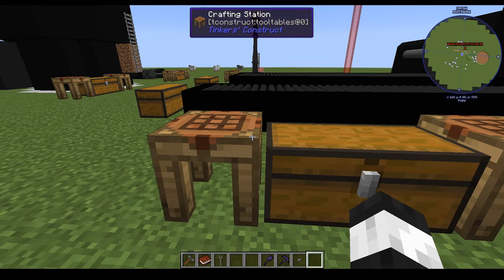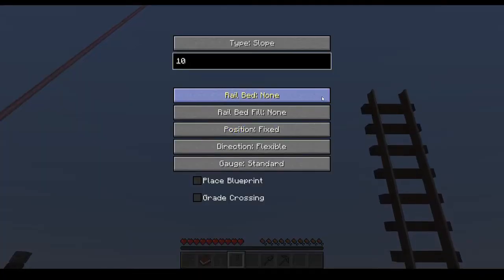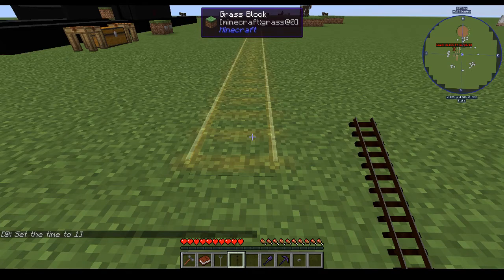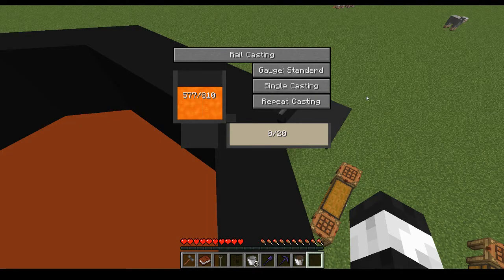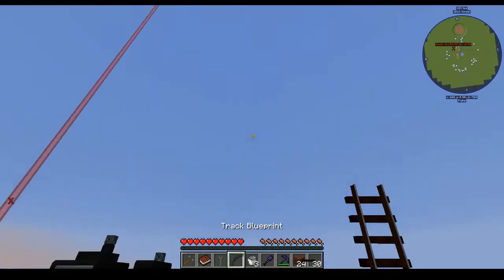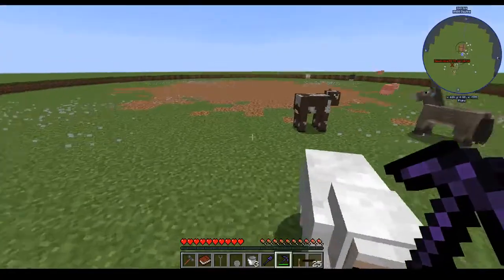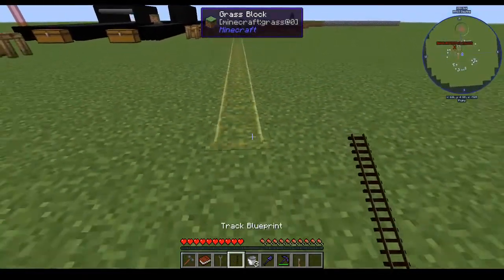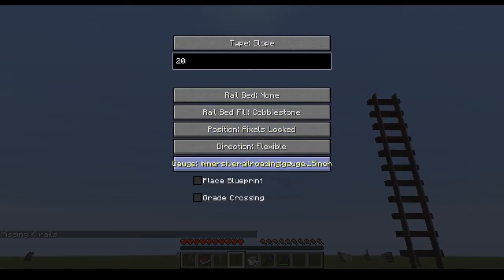IR Tutorial Series: Part 2, Making Tracks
Welcome to the second in this series on how to play the IR Mod, today we cover track blueprint object, how to actually lay down tracks, and the machines used to make them. Note: you will need IE in order to make the tracks.